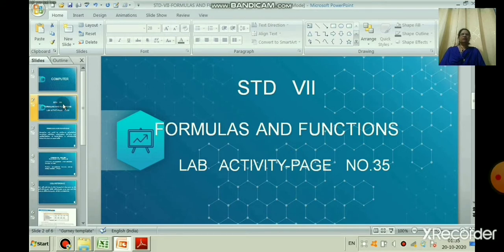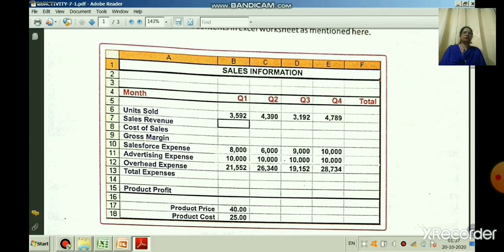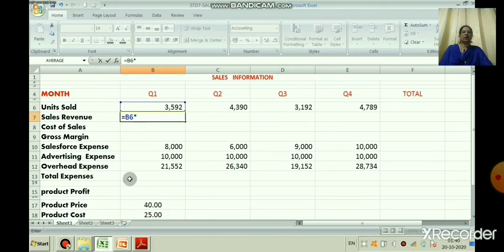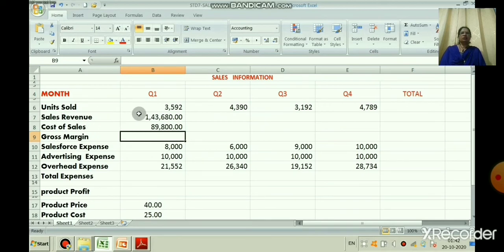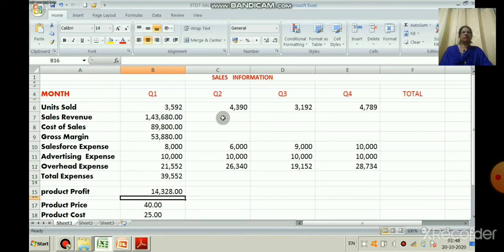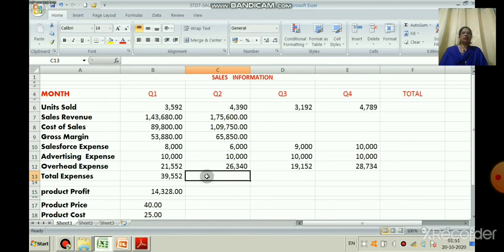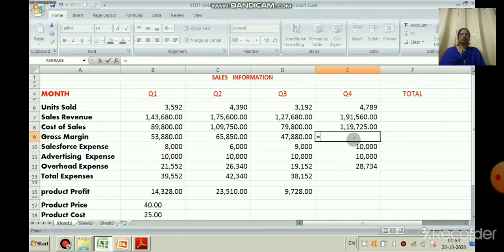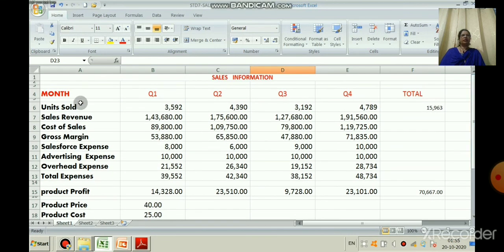Class_7_Computer_Formulas and Functions_LabActivity_9_December_2020